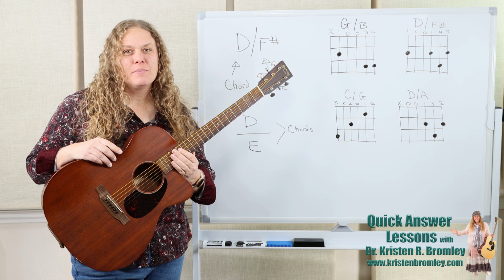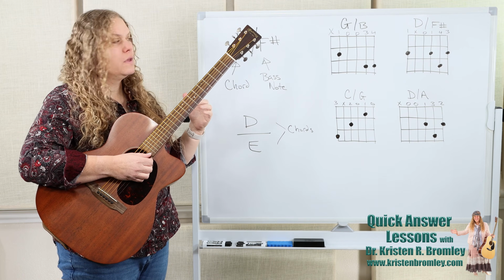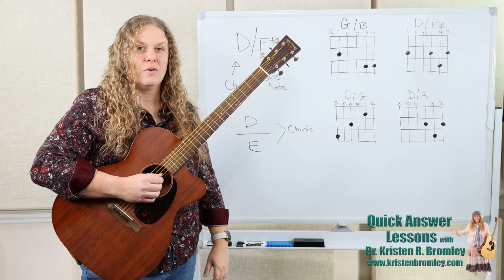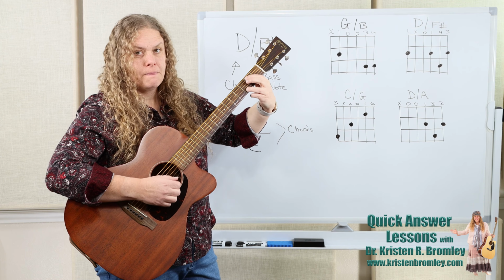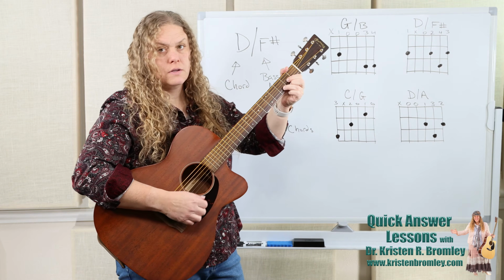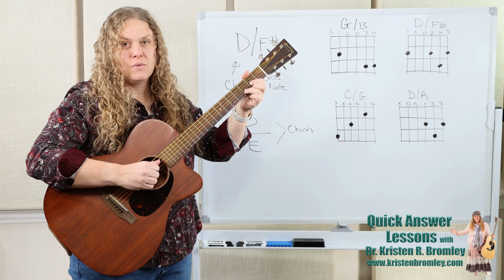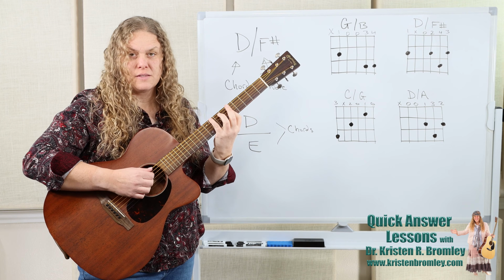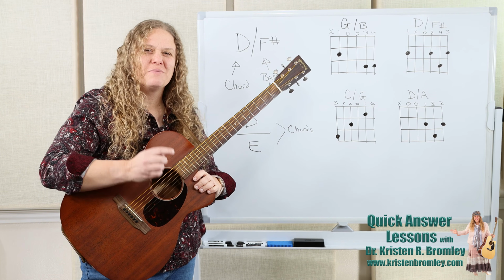How to Play Slash Chords like G/B, F/A, and D/F# - Quick Answer Lesson with Dr. Kristen R. Bromley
In this Quick Answer Guitar Lesson, Dr. Kristen R. Bromley explains how to play slash chords and polychords on the guitar.  She demonstrates how to play these chords with G/B, D/F#, D/A, and C/G.

Tablature Book -